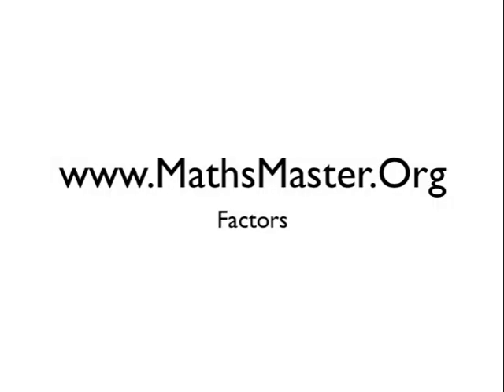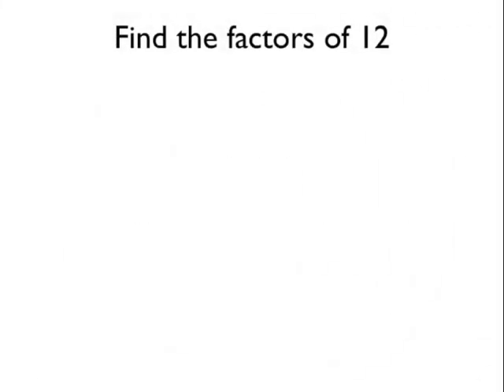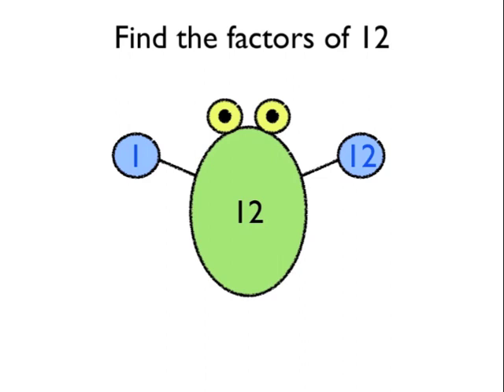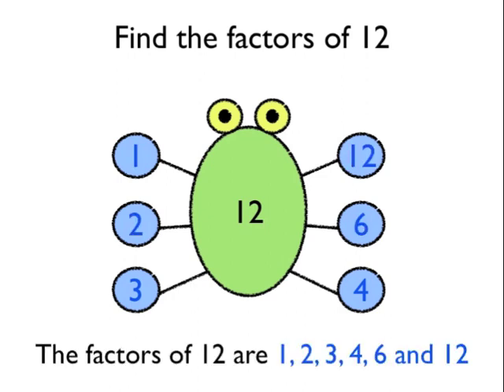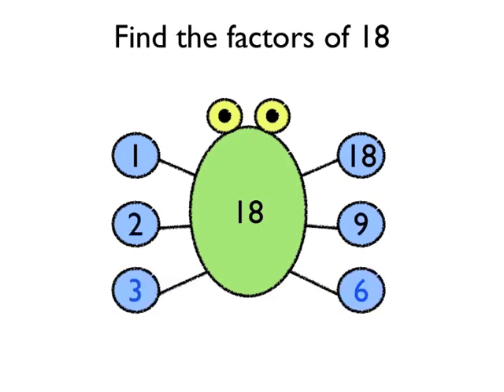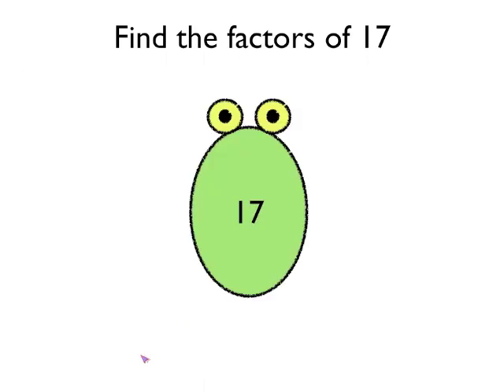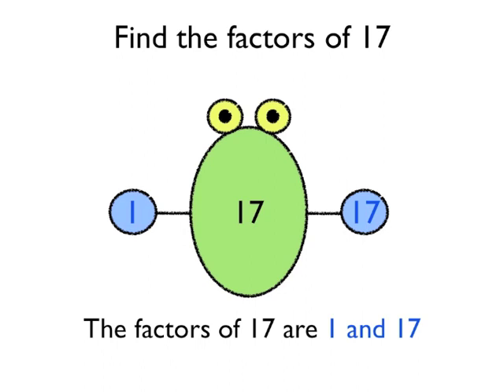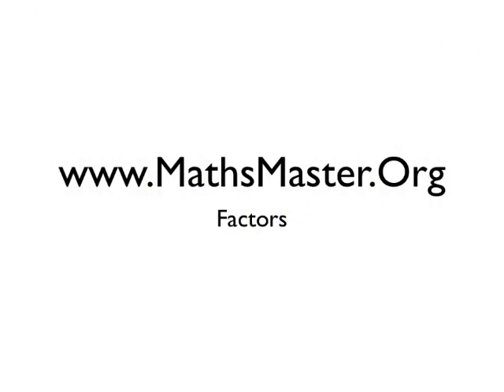Factors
Types of Number